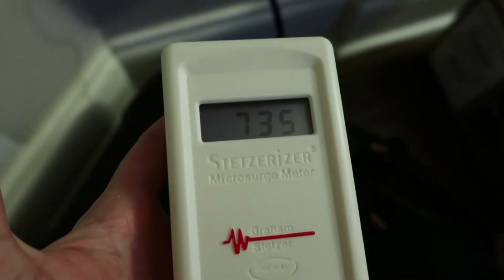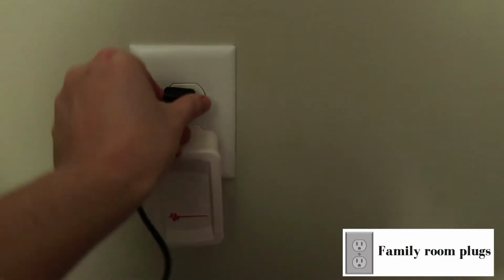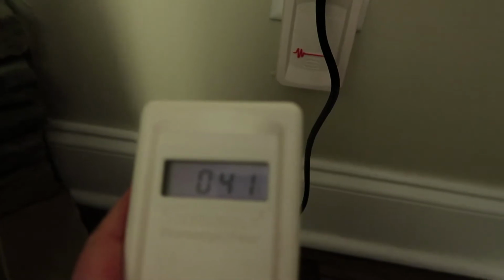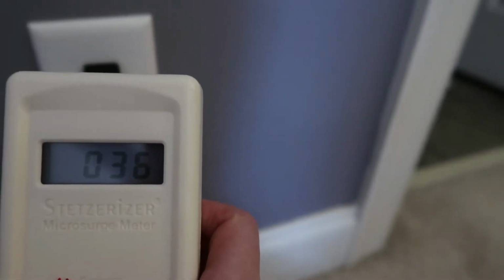How to Fix Dirty Electricity Affecting Your Health | 2018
How to Fix Dirty Electricity AffectingThe Health of You and Your Home with the  stetzerizer filter, from stetzer electric. If you're feeling foggy headed, fatigued, can't get your thoughts together, or constantly feeling ill, it may be the EMF and Dirty Electricity in your home!

I also have a terrific podcast, Home Energy Design, with Dr Libby Darnell about EMF and dirty electricity, you can find the link here:

Invisible to the naked eye, electro magnetic fields are all over your home and are causing damage. Even though multiple peer reviewed studies have shown that EMF is harmless, I don’t buy it. Today I installed the stetzer filters throughout my home based on the recommendation of dr Libby Darnell, whos personal experience with EMF has driven her to take action and help protect people from its draining forces!
This show will teach you how dirty electricity is affecting you and how to fix it!